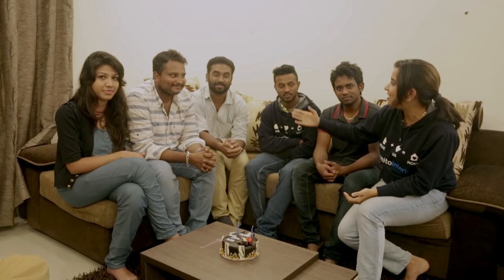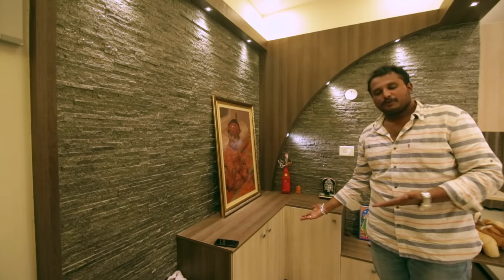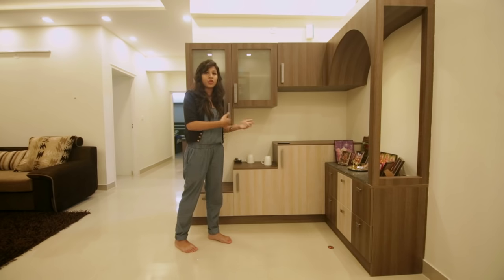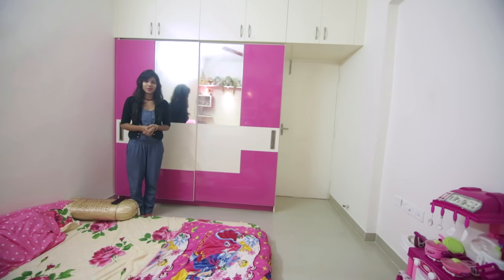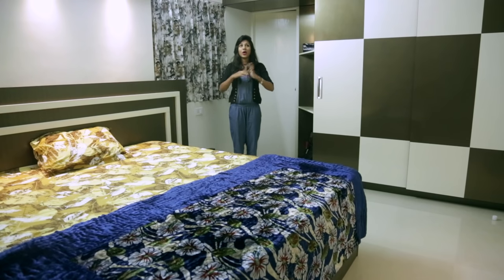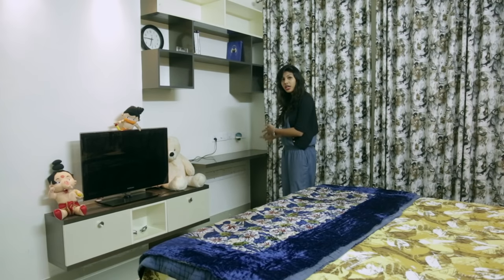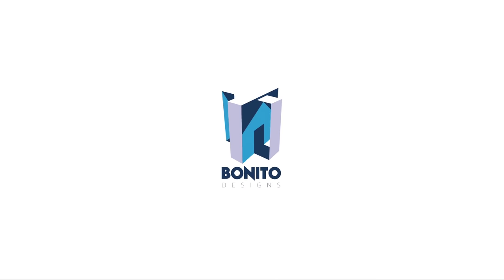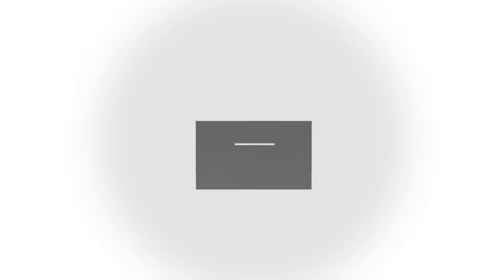Neha Mohit Vijay | 2BHK | Mera Homes Apartment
We did our first project in Mera Homes and it came out amazing.

This a 2BHK house in Mera Homes apartment which belongs to our wonderful client NEHA MOHIT VIJAY in Kadugodi Bangalore.
It is a 2BHK house interiors in Bangalore from Bonito Designs.
Total cost- 10 lakhs INR
Duration- 1 month
Total sqft area- 1405 Sqft

Foyer- We've given a very spacious shoe-rack which can accommodate upto 30 pair of shoes, it's in a step shape which continues to the adjacent wall and acts a seater as well. Here to give a contrast we've given a arch shape in the rafter with spot lights.
The behind wall is cladded with black sparkle stone which is highlighted beautifully with spot lights.

Living room interiors Bonito Designs-  As you enter we've given a nice brown laminate rafter with spot lights and right next to it is the tv unit covering the entire wall with nice brown laminate and a contrast cream color one. Tv unit has openable shutter cabinet, shelves and drawers.

Dining room interiors Bonito Designs-  The crockery unit is designed in a very clever way it's in a step shape and the top unit has frosted glass finish. Pooja unit is attached to it which has a very antique look. It has some drawers and the same 2 laminates are used here as the tv unit.

Kitchen Bonito designs- We have used fiesta rose colour in the bottom cabinets , it has tandem boxes, bottle pull-out and utility units. The top cabinets have hydrolic mechanism and are in white glossy laminate because it gives an amazing contrast to it.

Kids room interiors Bonito designs- The client's cute little girl wanted a room with pink and white colours.
So the laminates used for the cupboard and the study unit are in pink and white glossy laminates. The loft is white in color for a wider look.
The study unit's bookshelf looks amazing and it has a white board and below some drawers as well.

Master bedroom interiors Bonito designs-  The furniture in the master bedroom is amazing and it is all modular. The wardrobe is 2 shutter slider wardrobe with chequered design white and brown laminates. The bathroom entrance has this triangular open shelves attached to the slider wardrobe which is serving as a very nice utility space. The bed has the same color laminates and it has storage.
The tv unit is very minimal, there are 2 drawers and 1 open cabinet and attached to it is the study unit with a very funky book shelf.

👋 ABOUT Bonito Designs: Welcome to Bonito Designs, rated one of the best Interior Design firms in Bangalore. We are design evangelists aiming to be the idol of interior design in India;on a mission to achieve our big audacious goals within a short time frame.

Every minute you spend at home,at work or fun is an ounce of energy lost or gained. Your atmosphere can hold the key to greatly affect your mood, energy and productivity.

We joins hands with you to make a difference in your living by providing you with a home that could add to your energy and enthusiasm every day of your life.

The work of art done by our team does not just represent aesthetic beauty but also incorporates functionality at every level. All this is done in time and within your affordability